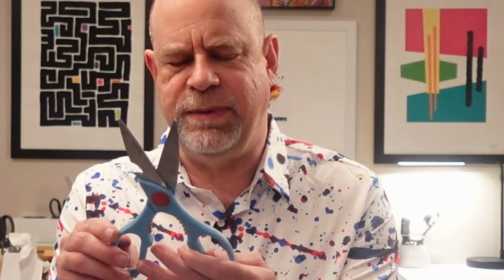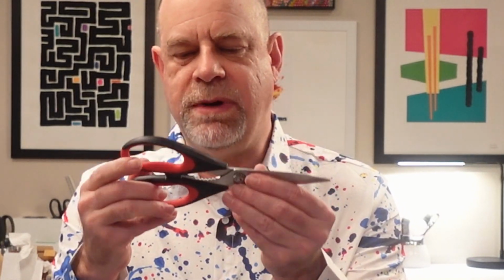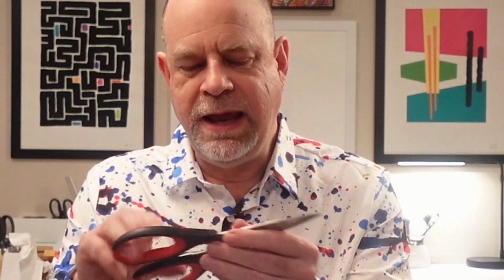Which Are The Best All Around Craft Scissors? / Art Hack Tips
In every maker’s world there will be THOSE tools that are a constant. These are the dependable no-questions-asked tools that always work and never let you down. The same thing holds true in an artist’s studio - what are your go to tools and what happens when you need to replace one of them?

In this short, abstract paper artist Spider Graham explores the process of getting a new pair of his favorite crafting scissors ever, and the answer will surprise you!

To check out where you can pick up a pair (or 2!) of these scissors for your studio, check out this